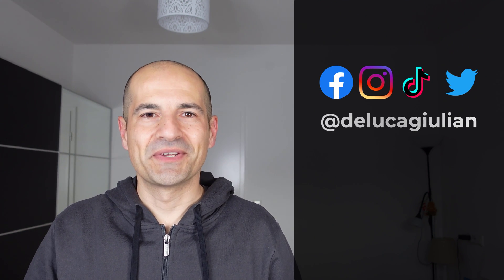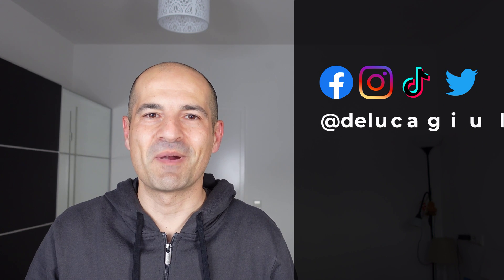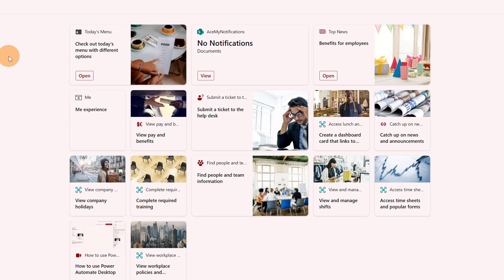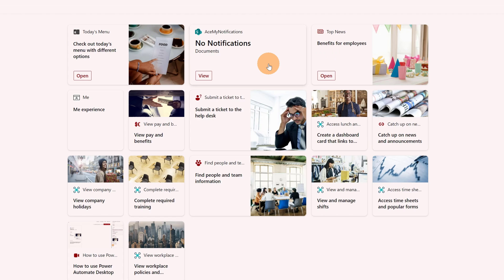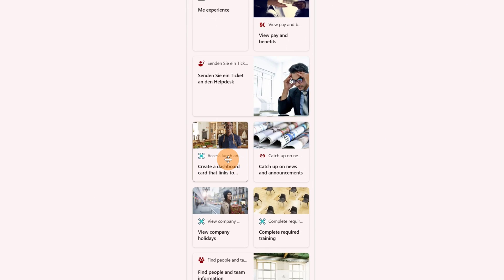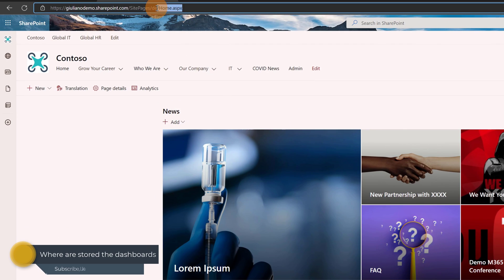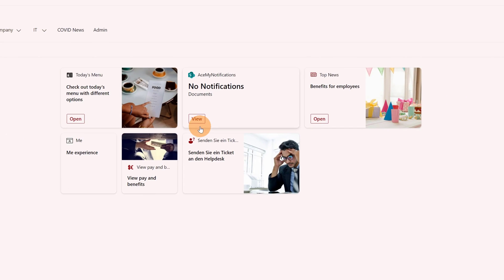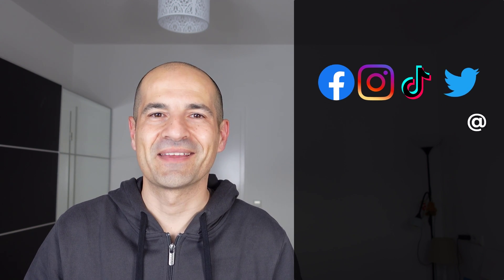⚙️How to use the multilingual option in Microsoft Viva Connections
In this video tutorial, you'll learn how to create Viva Connections Dashboard in multiple languages.
Viva Connections users will now be able to see the dashboard in their preferred languages.
Translators manually translate copies of the Dashboard into the language(s) specified.
When you select a language and assign a translator, a copy of the Dashboard is created, and translators are notified in an email that a translation is requested.
The email includes a link to a copy of the Dashboard. An email notification will be sent to the person who requested the translation when it's done.

⏲Timestamps
00:00 Introduction

01:00 How to create additional Viva Connections dashboards
02:28 How to create multilingual adaptive cards
04:37 Where are stored the dashboards
06:12 Conclusion